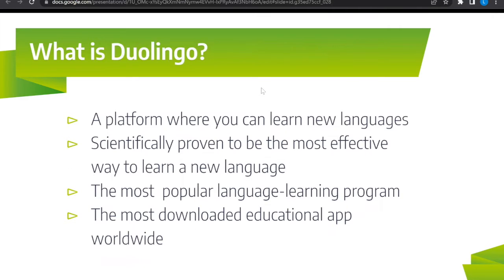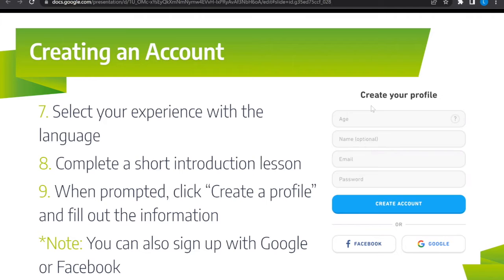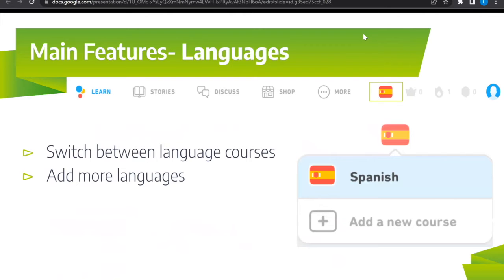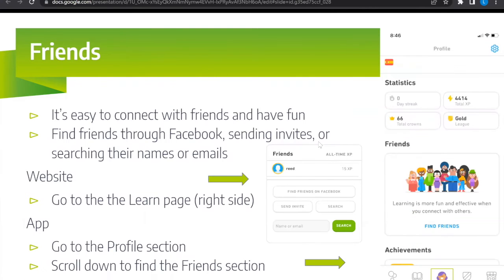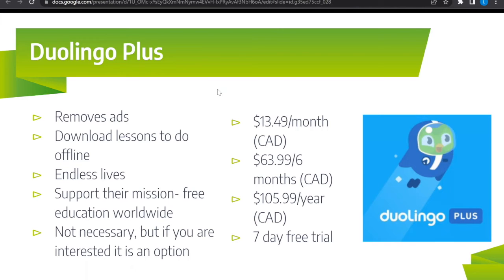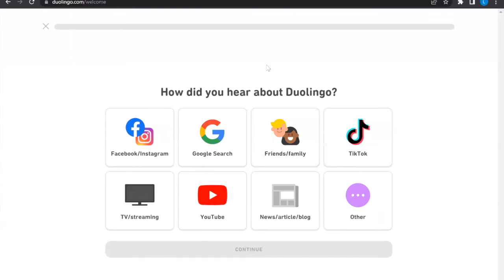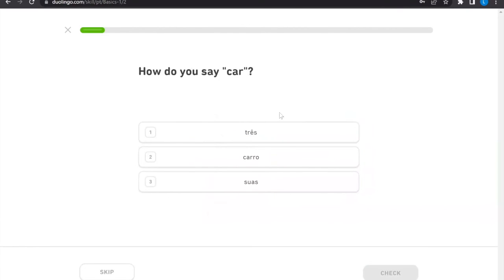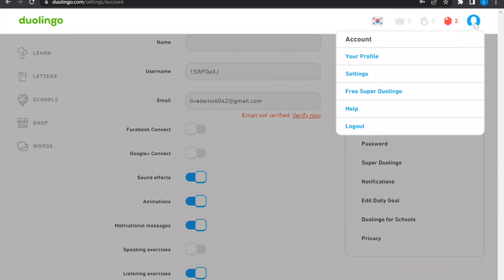Learn Languages with Duolingo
During this Cyber-Seniors webinar we will discuss what Duolingo is and how it can help you learn any language of your choice. During this session we will explore how to create an account, how to use it on various devices and various other tips to help navigate through the app and website

Recorded on Thursday, Sep 15, 4pm ET